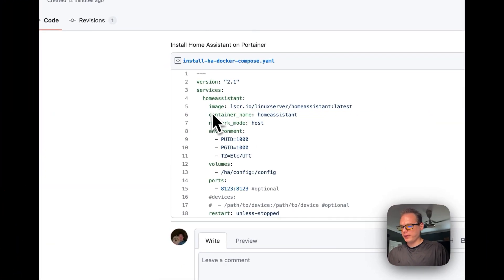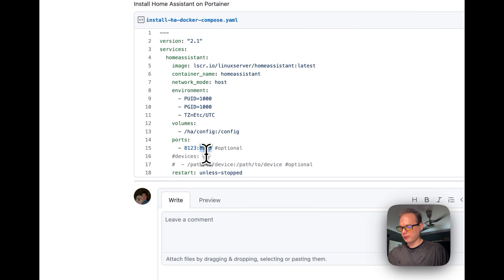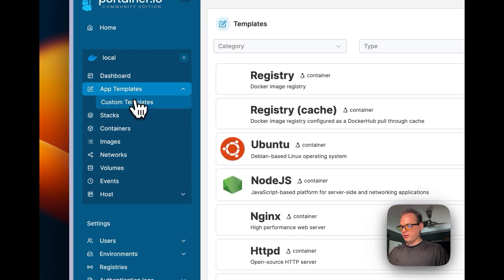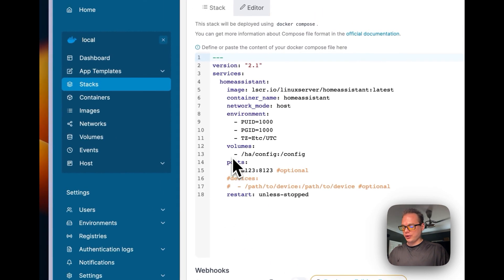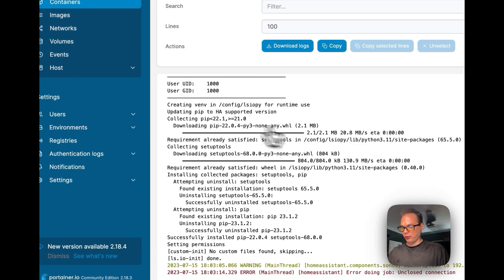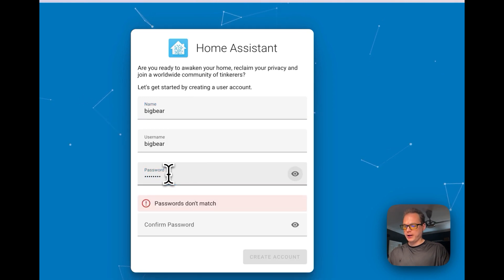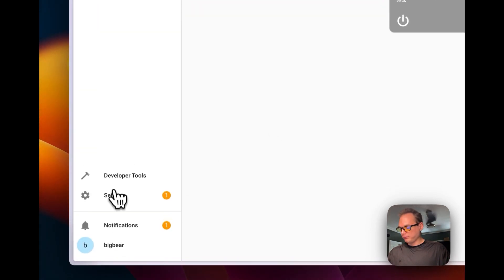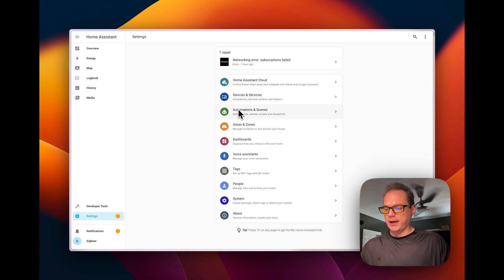How to install Home Assistant on Portainer / Docker Compose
I'm going to go over the steps step-by-step for installing the Home Assistant.

Chapters:
00:00 Intro
00:43 Explain Docker Compose YAML
01:47 Install In Portainer
03:47 Setup UI
05:50 Ending